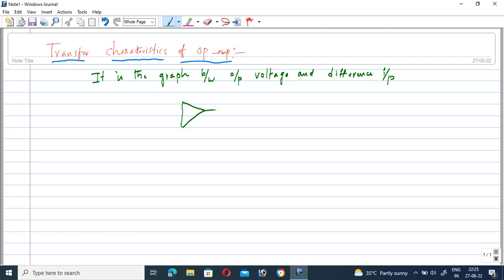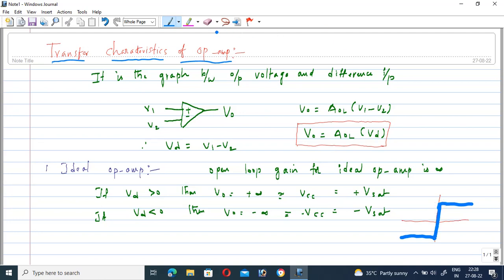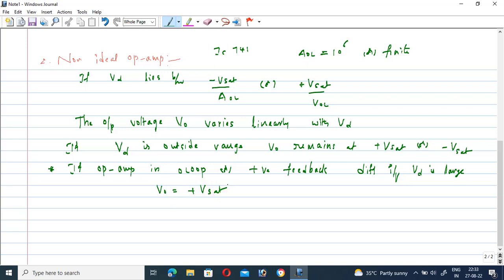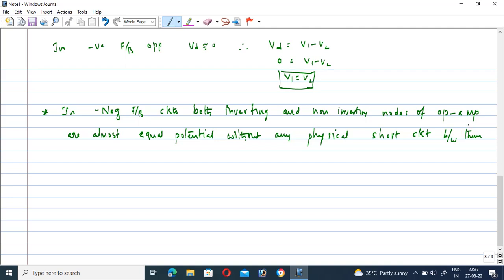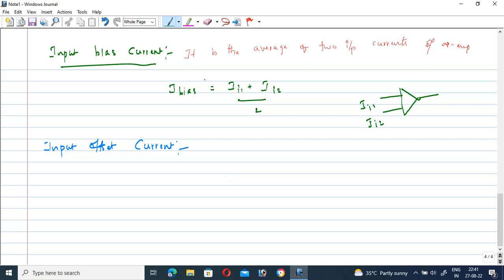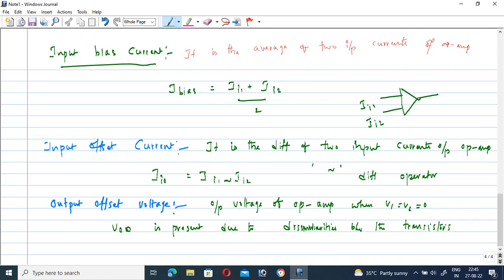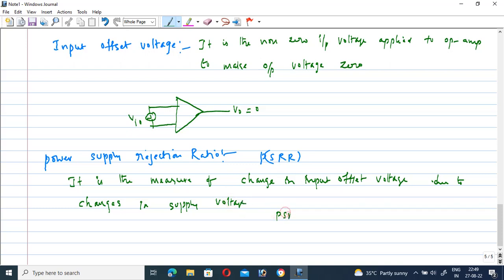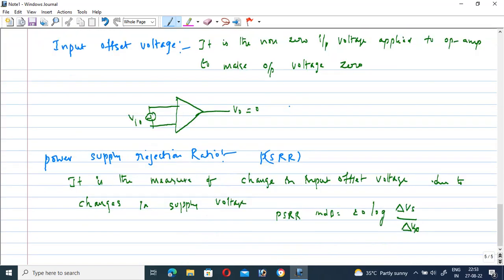TRANSFER CHARACTERISTICS OF OPERATIONAL AMPLIFIER||LICA